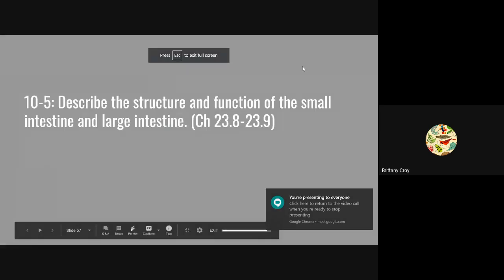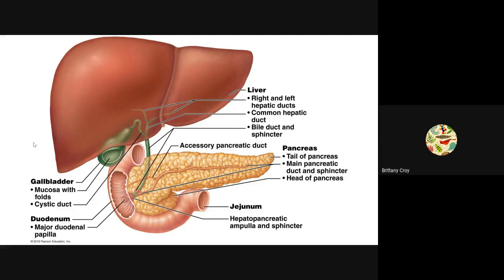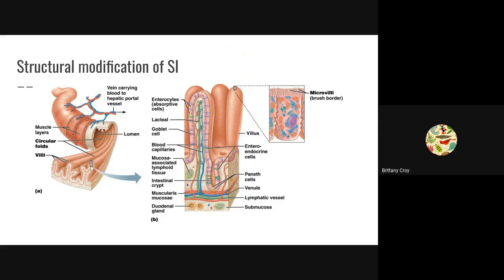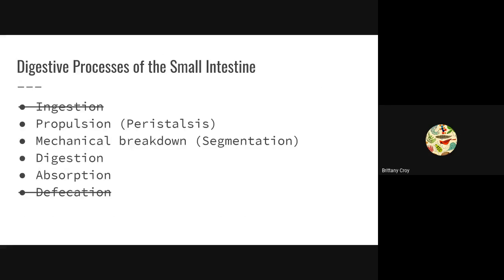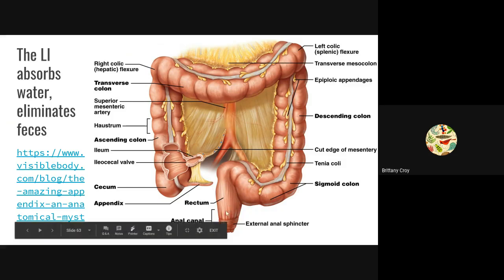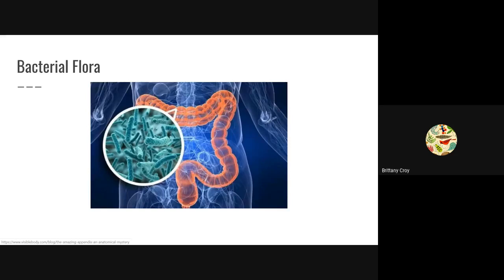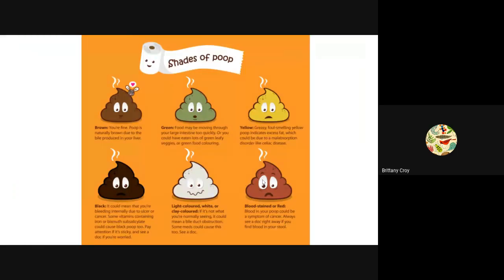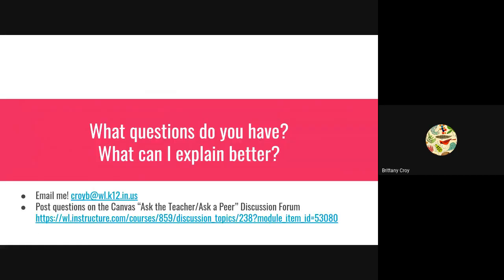Small Intestine and Large Intestine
10-5: Describe the structure and function of the small intestine and large intestine. (Ch 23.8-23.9)